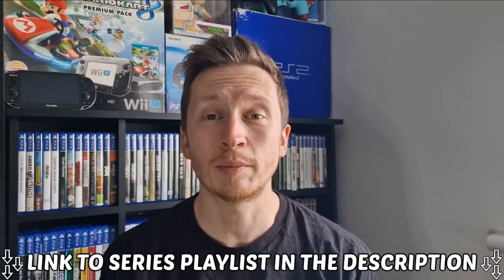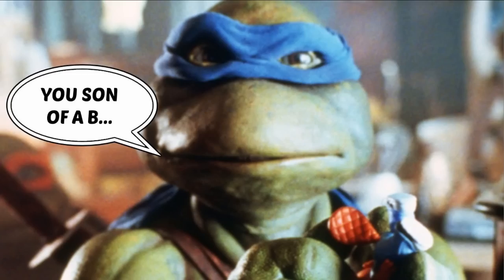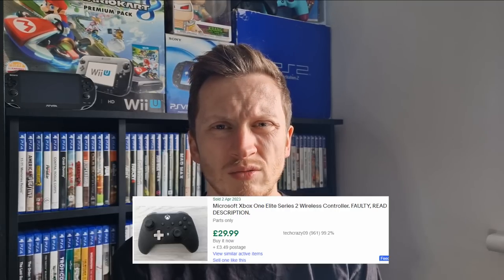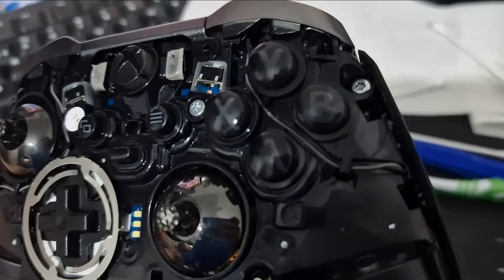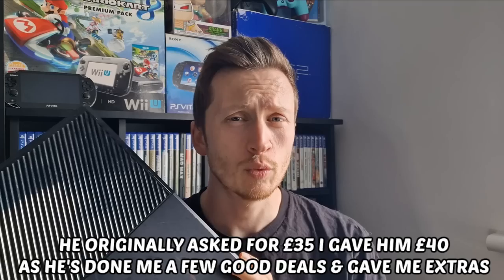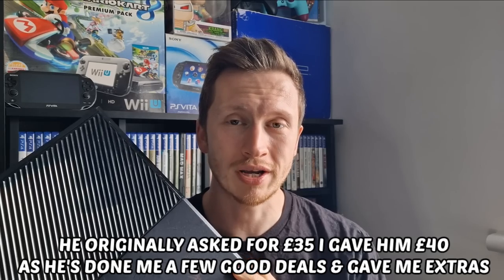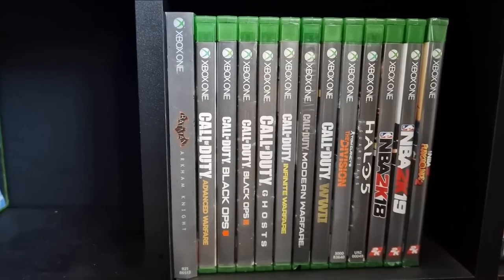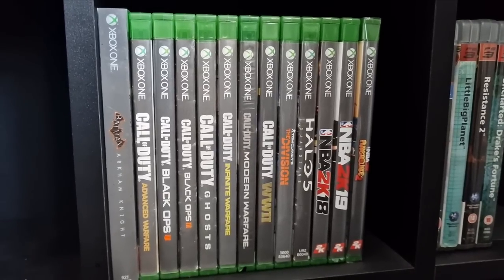£50 on Facebook £175+ in CEX | The FREE Trade In Game Collection 88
↘↘ The Free Trade In Game Collection ↙↙

I built up over £100 in CEX store credit. Now it's time to spend it!